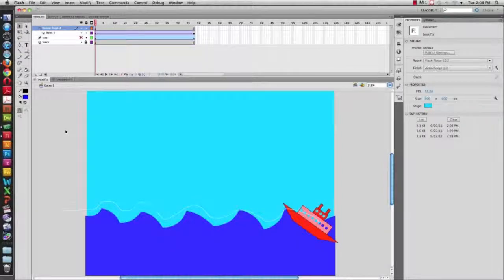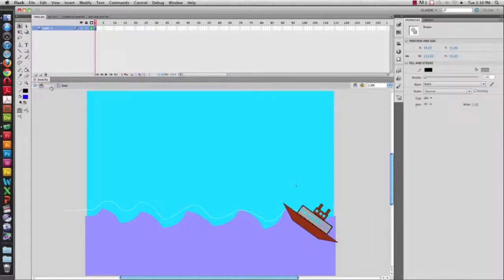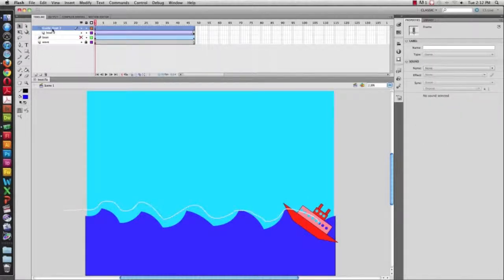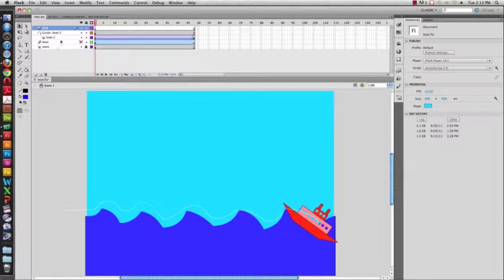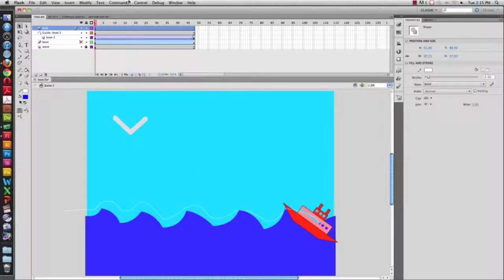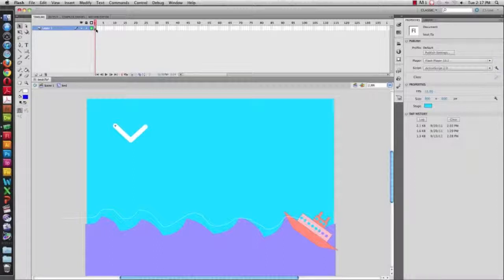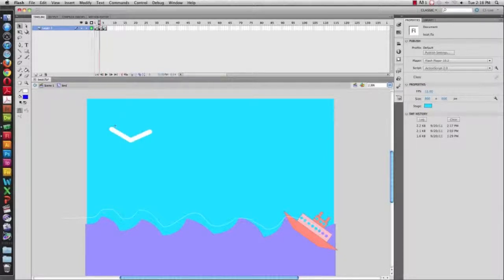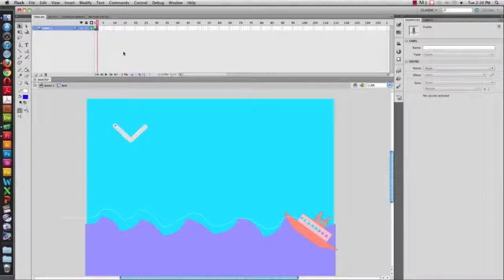movie clip part 1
This video contains the 1st part on how to use a movie clip in Flash CS6, keep in mind that this is a recorded hands on lecture so you will hear students in the background, making comments or asking questions. I tried to edit out as much as I could to keep it shorter than the original lecture.